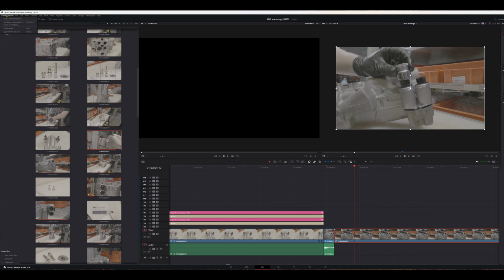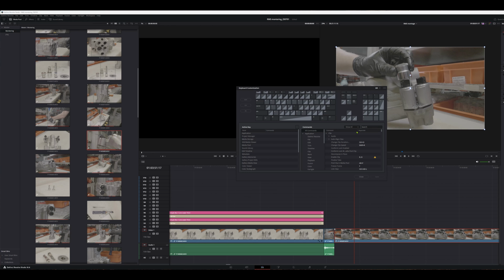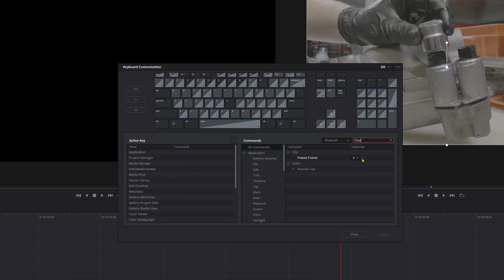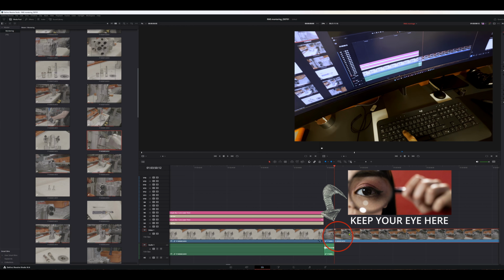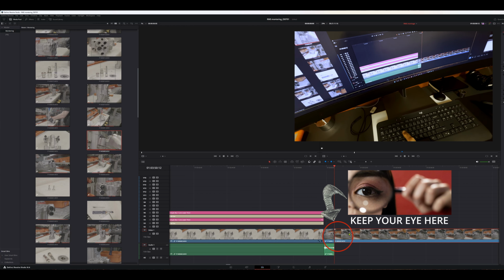DaVinci Resolve keyboard shortcuts bug fix - solution inside!